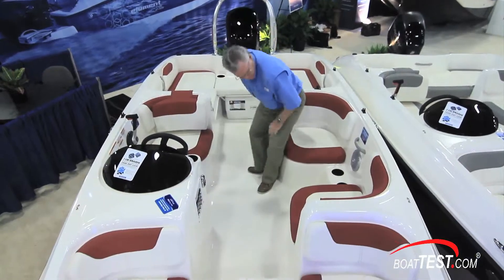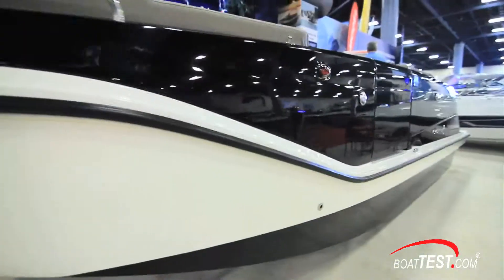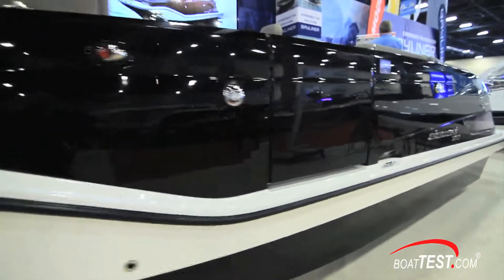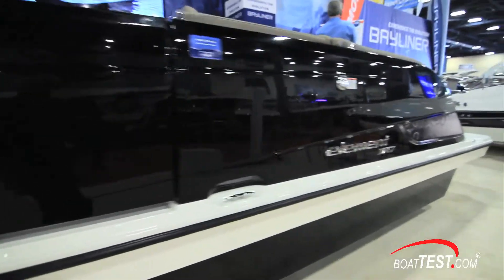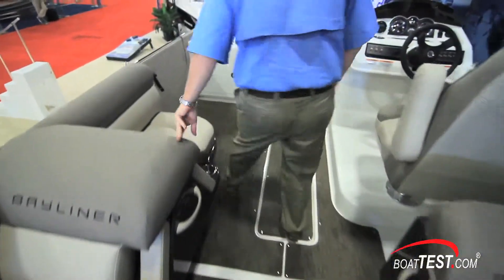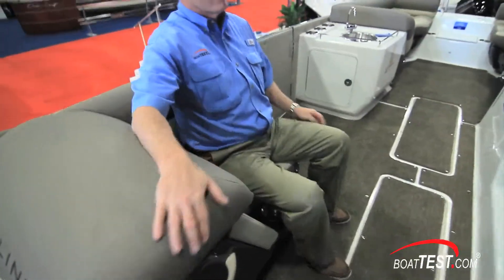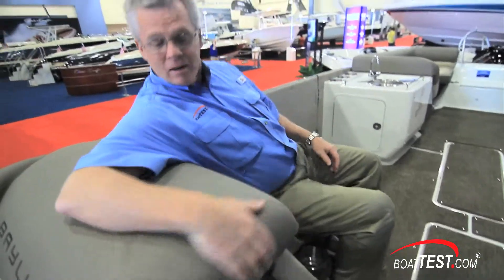Bayliner Interview - Cosmetics & Warranty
Bayliner’s President talks about the changes to the looks and cosmetics of Bayliner Boats as well as the warranty side.